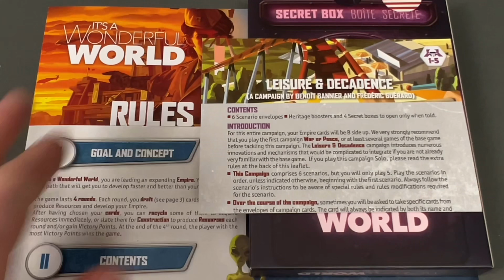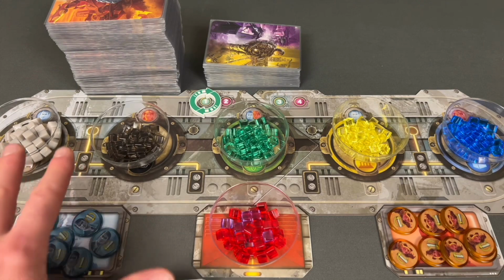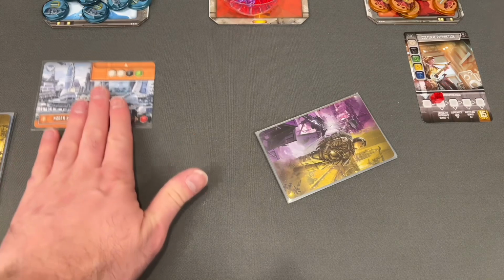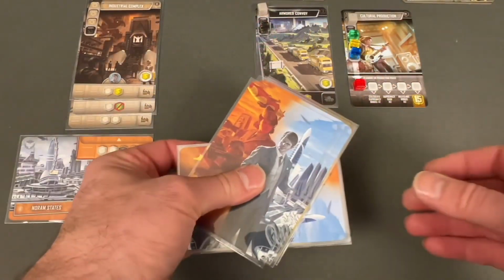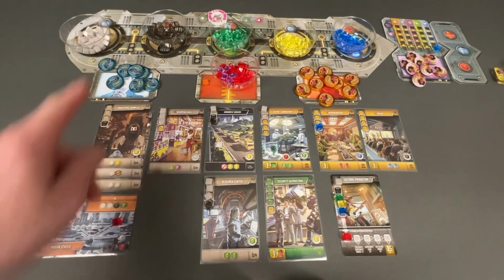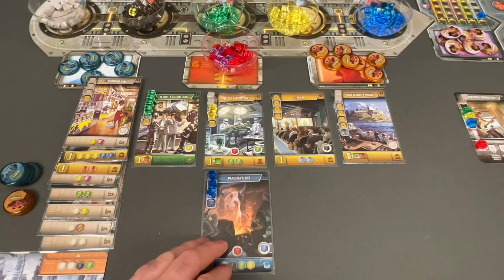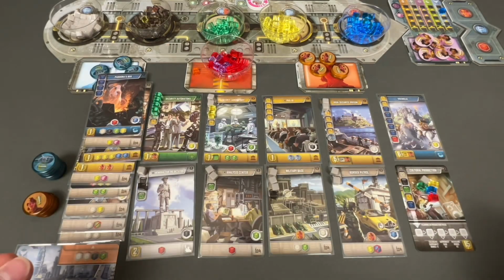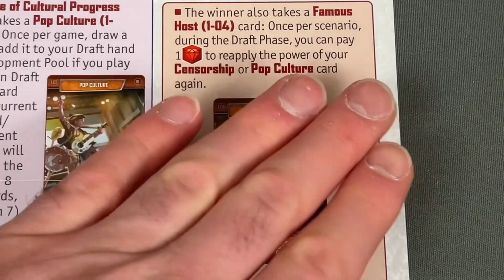It’s A Wonderful World | Solo Campaign: Leisure and Decadence l with Bairnt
Time to play mission 1 of It’s a wonderful world.

00:00 intro
3:09 setup
15:26 gameplay
53:43 Conclusion